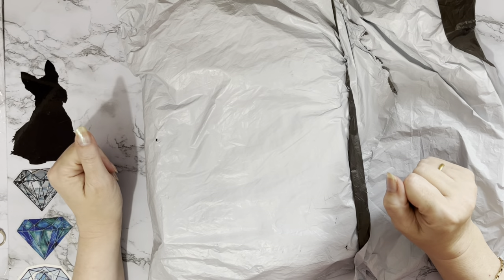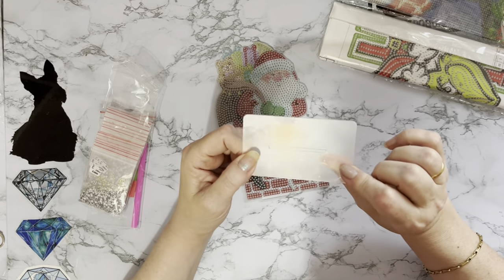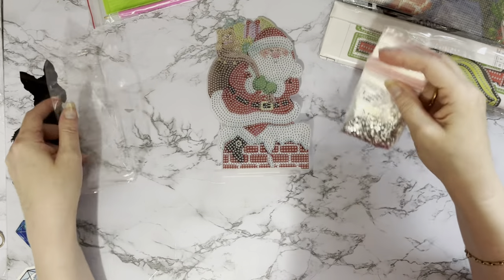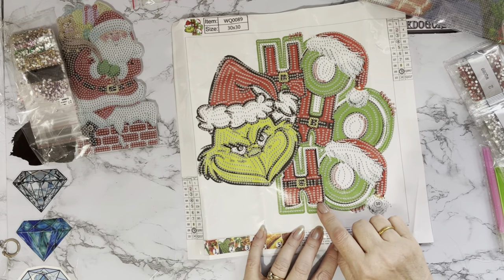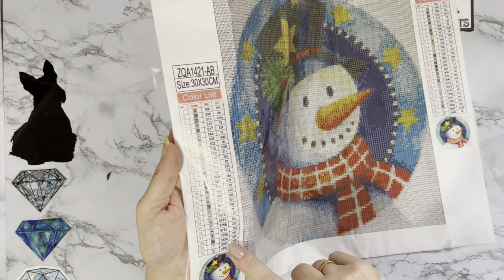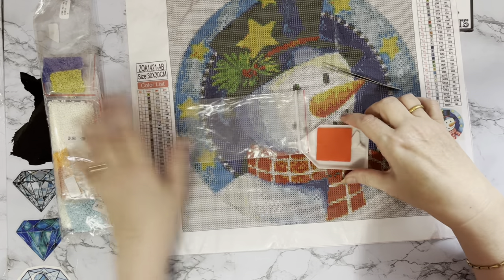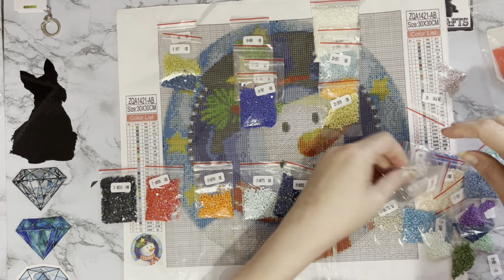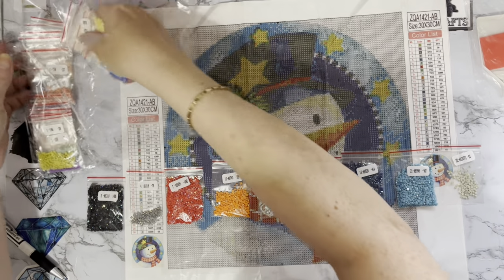Diamond painting | UNBOXING | paintsomeway | New Products | Christmas & a bit more Christmas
Hi, thanks for stopping by. Today’s video is a first impressions review of some Diamond painting projects  from Paintsomeway.com .They have been sent to me free of charge, but my opinion will still be honest.

AB Diamond Painting - Full Square - christmas snowman (30*30CM)  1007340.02AB

Diamond Painting - Partial Special Shaped - funny christmas (30*30CM)  1027913

5D DIY Round Diamond Painting Desktop Decor Santa Christmas Decor (#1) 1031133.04